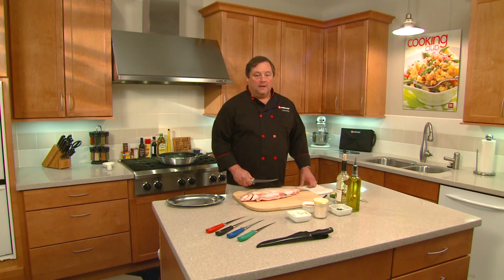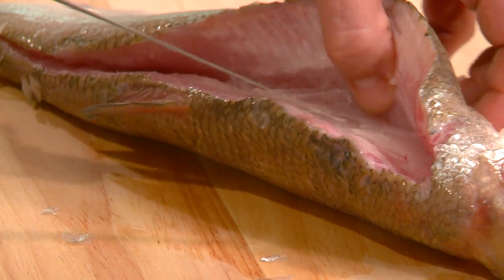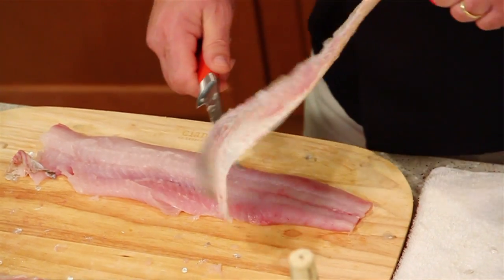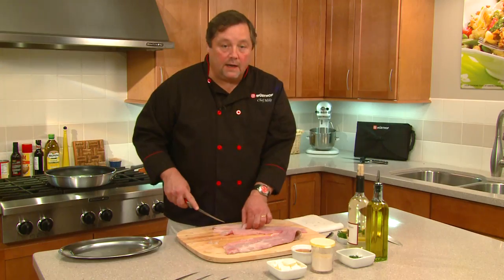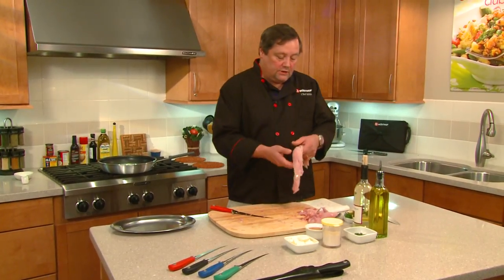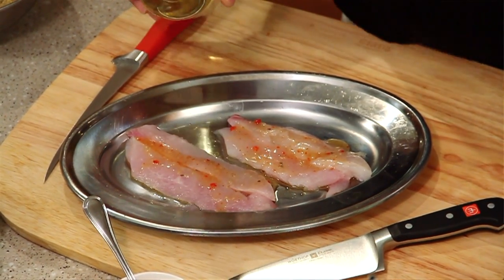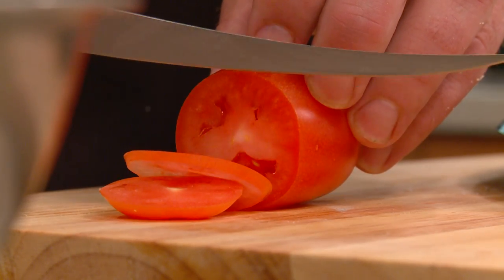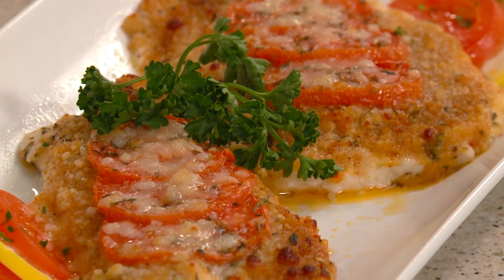Clean and cook a whitefish with Chef Mike from Wüsthof.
Learn simple, time saving techniques to prepare and cook whitefish as Chef Mike from Wüsthof demonstrates the Grand Prix II fillet knife.